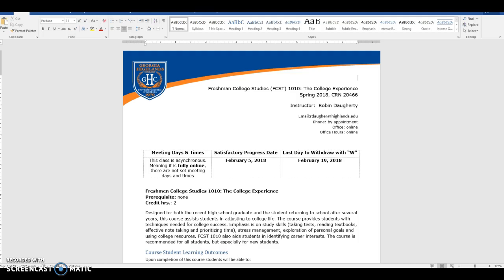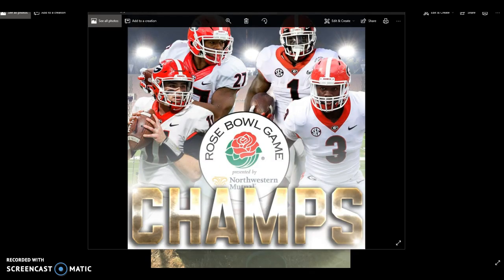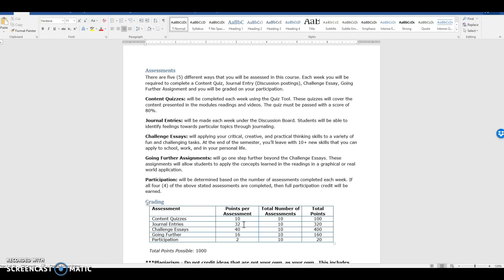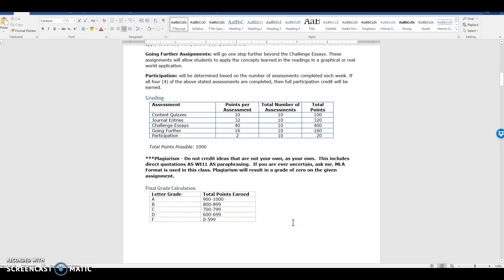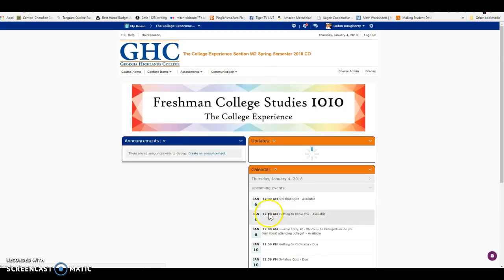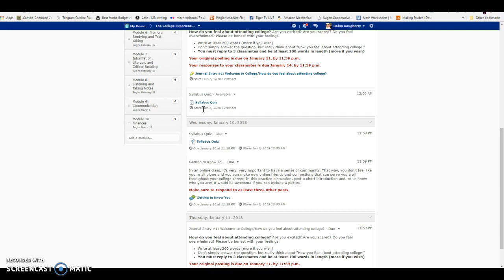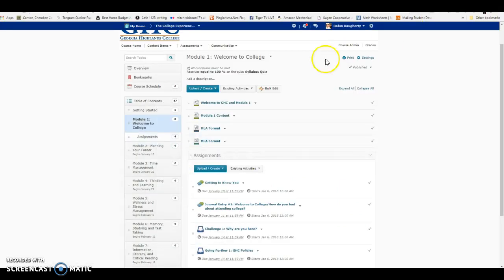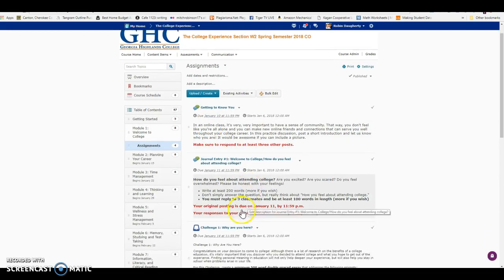FCST 1010 Spring 2018 Week 1